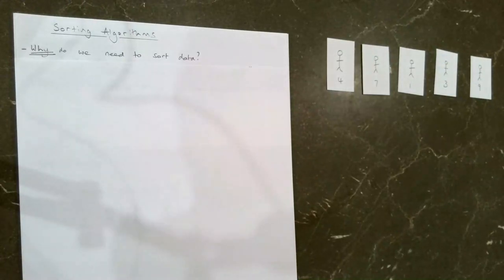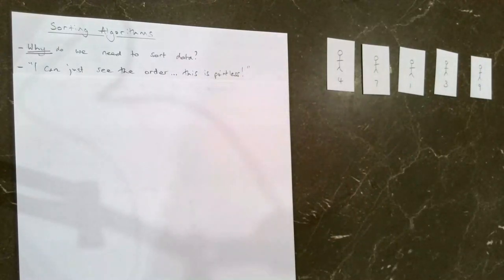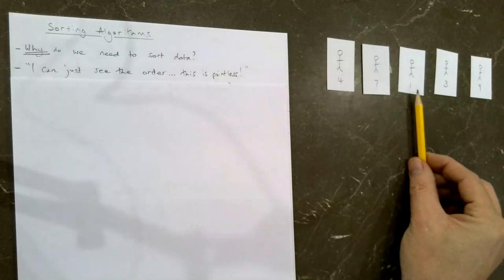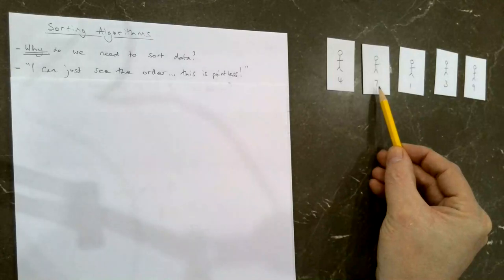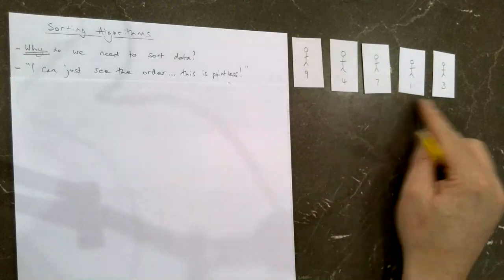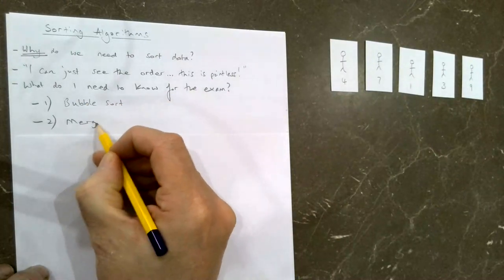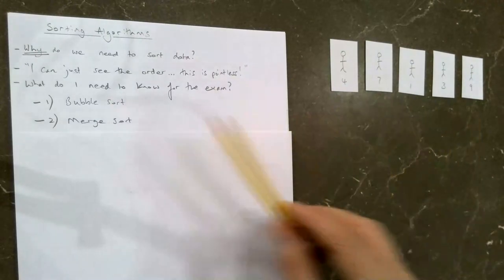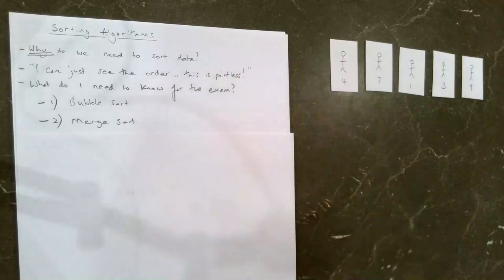Introduction to sorting algorithms